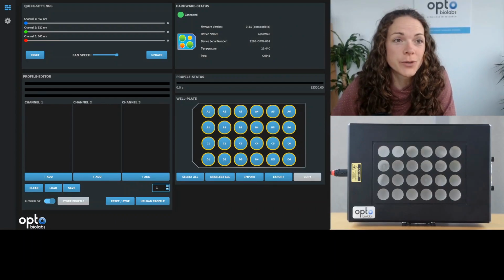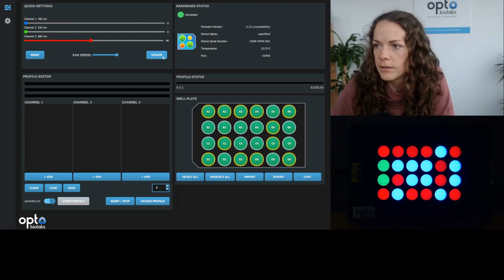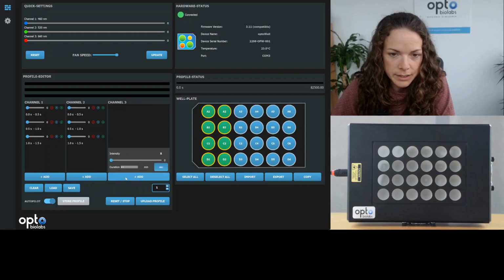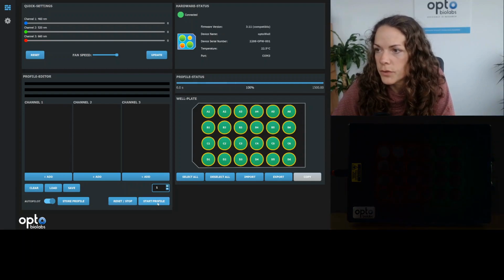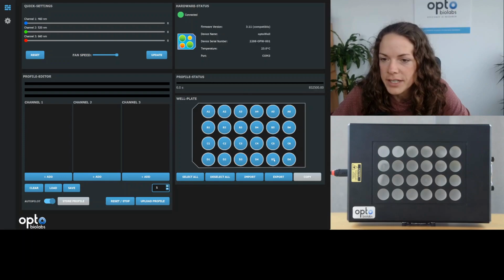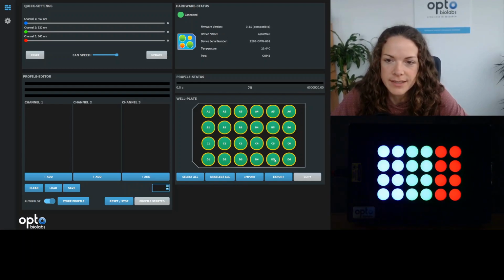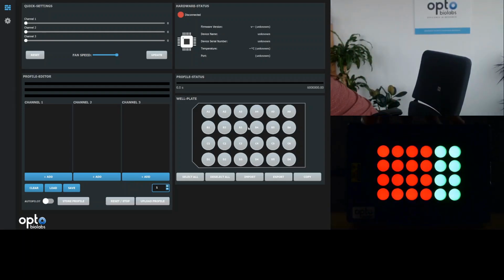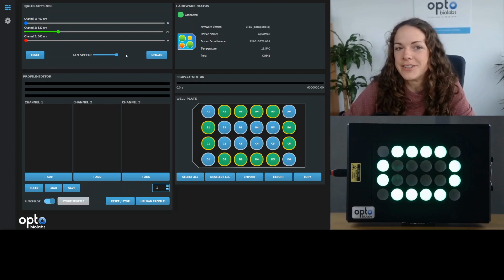optoWELLControl by opto biolabs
This is a five minute overview of the optoWELLControl software by opto biolabs!